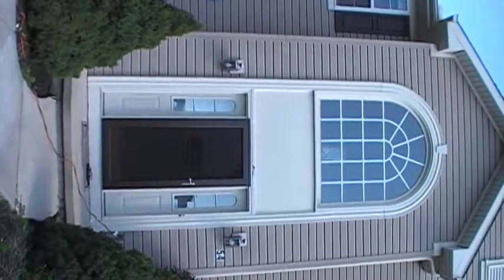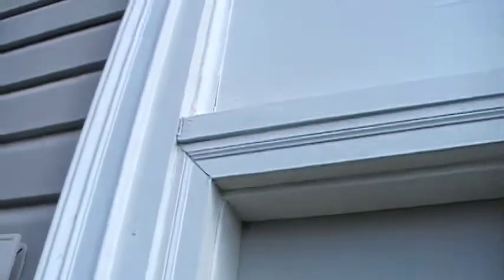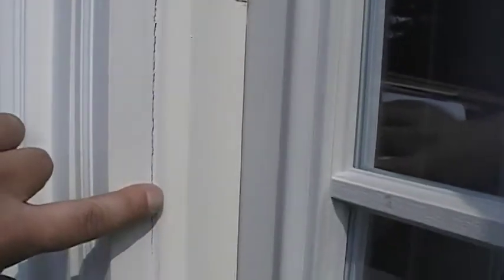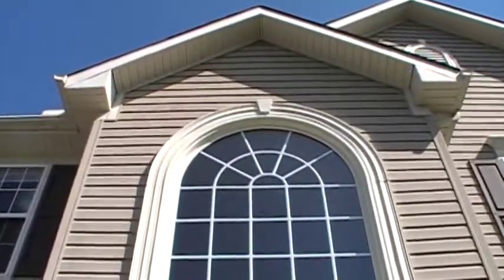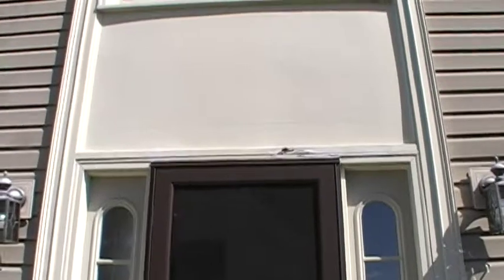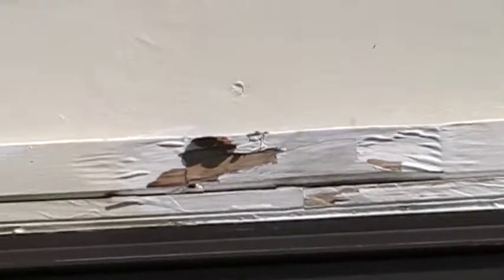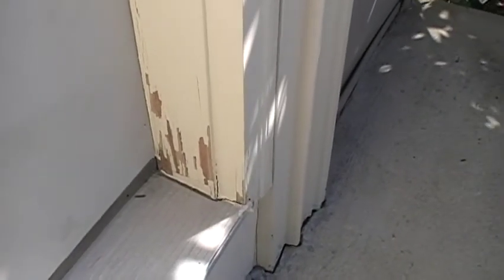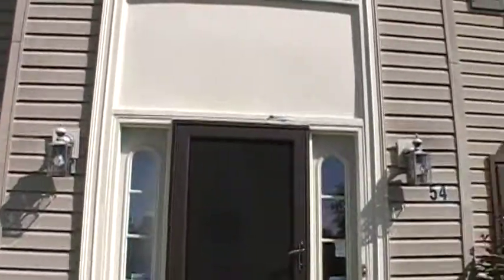Painting exterior entrance way!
This is the before video of an exterior entrance way that we painted.  The follow up video shows the Aura paint from Benjamin Moore that seals in just one coat.